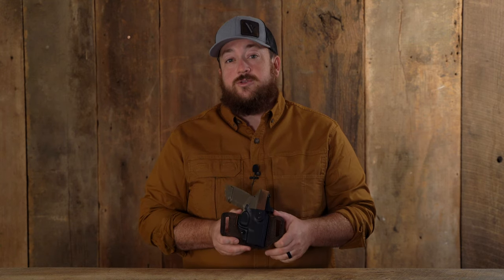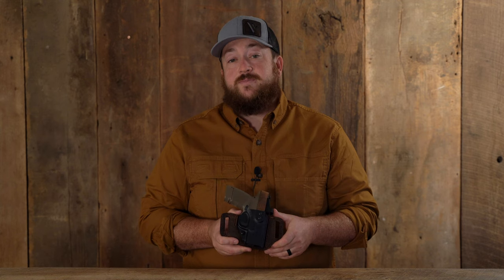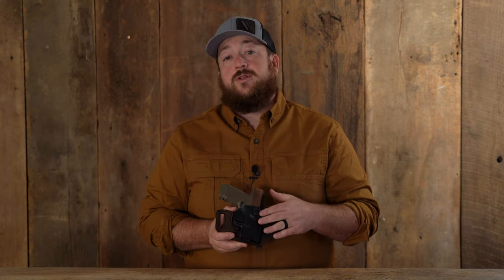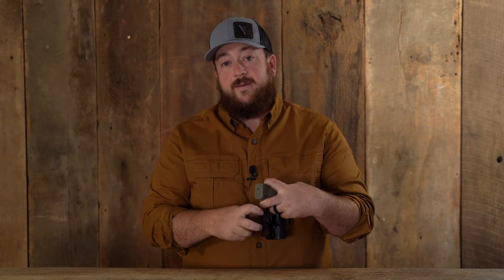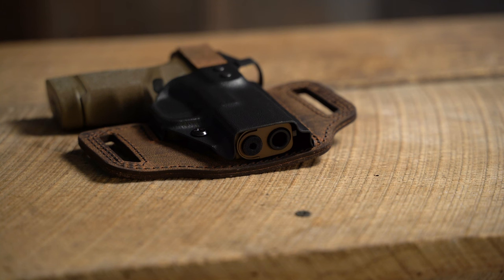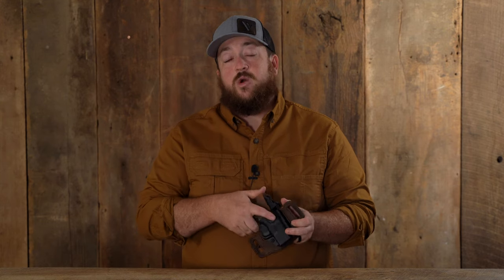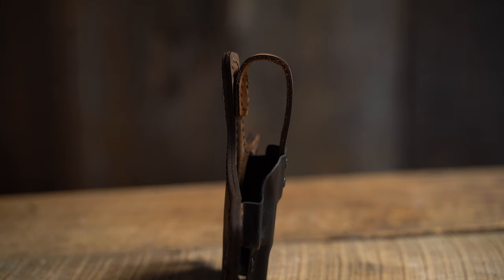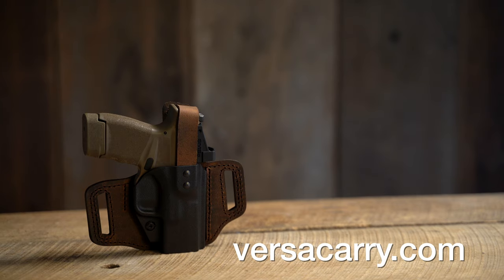Insurgent w/ Thumb Break (OWB) Holster - Versacarry®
Learn more about the Insurgent w/ Thumb Break Holster and other Versacarry® products today on our

The Insurgent w/ Thumb Break (OWB) Holster is crafted from a combination of our signature distressed brown water buffalo leather and custom formed polymer front, offering comfortable and secure level 2 retention.

PRODUCT FEATURES:
Quick Release Thumb Break
Custom Molded Polymer Front
Optics Compatible
Adjustable Tension
Raised Back